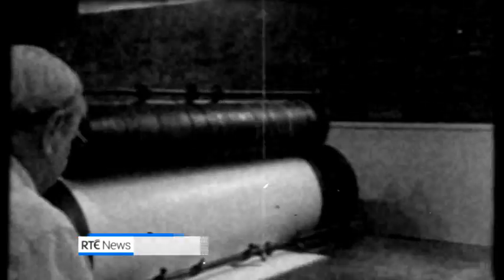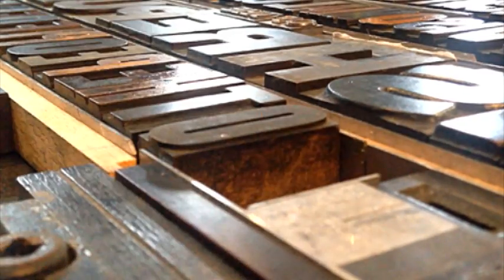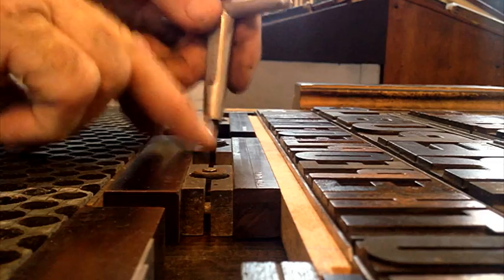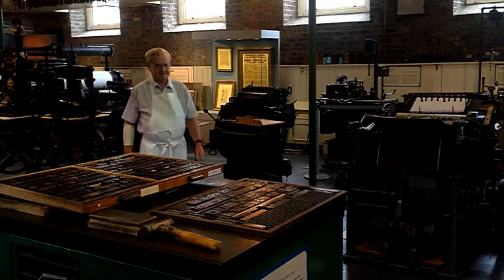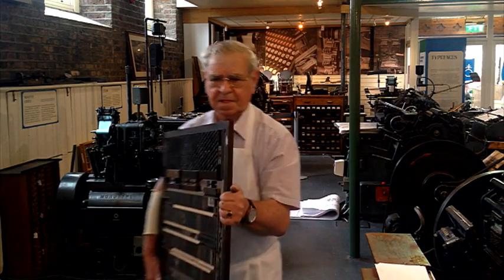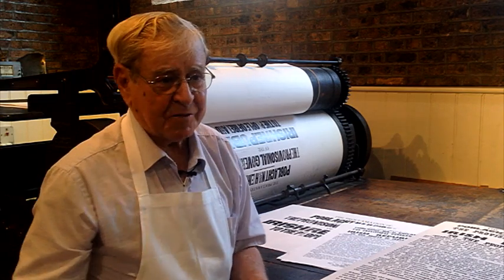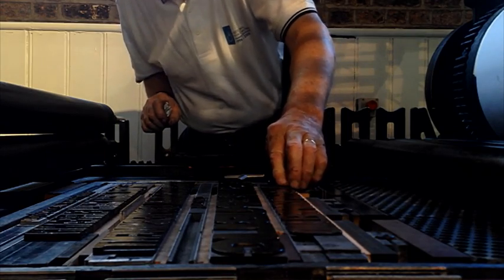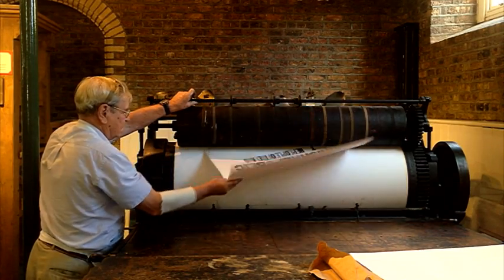1916 Printing Press Restored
The National Print Museum has restored Ireland's only known Wharfedale stop-cylinder printing press.

It was with one of these printers that the original copies of the Proclamation were produced on Easter Sunday night, 1916.

Keep up to date with all the latest Irish and international news and current affairs